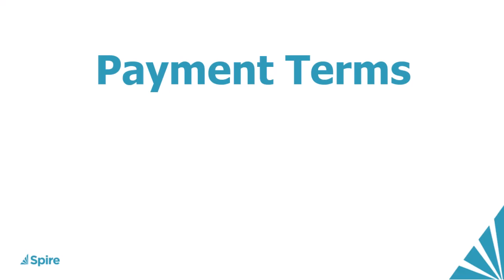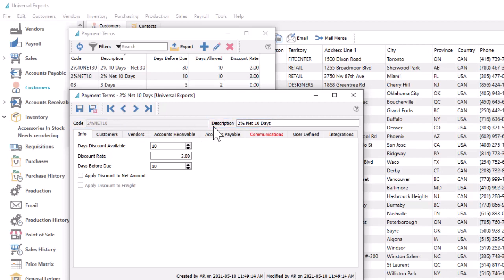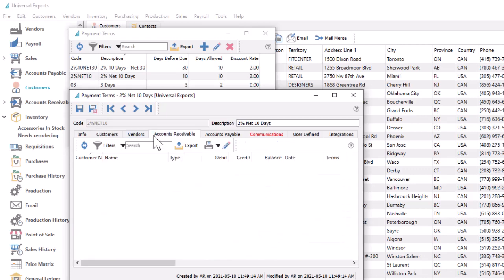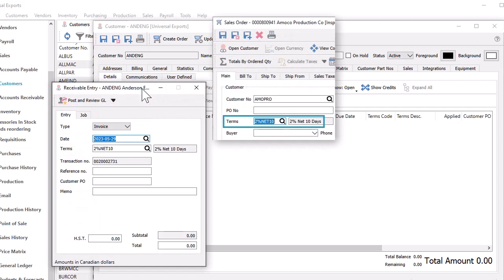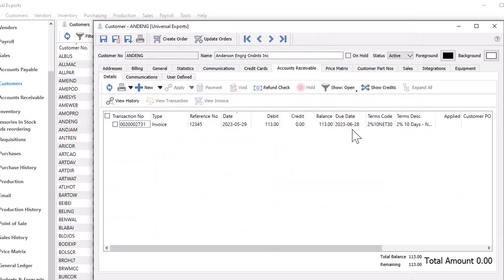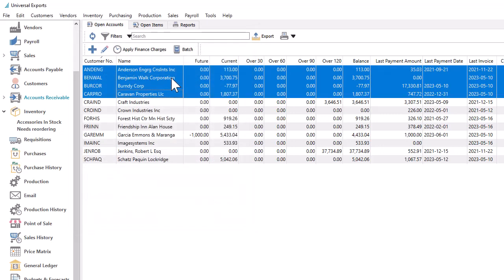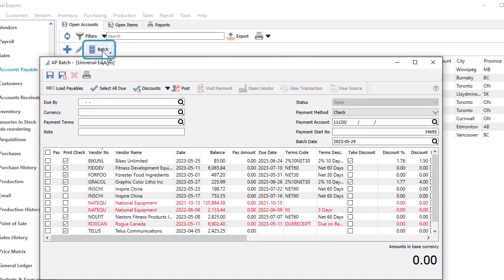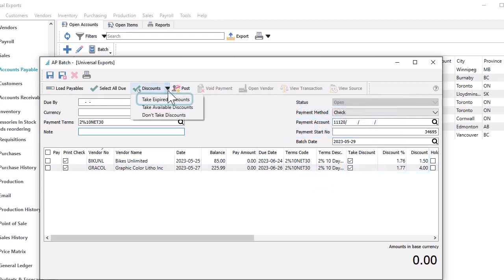Spire Payment Terms 3.10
When invoices are posted into Spire, either for your customer or from vendors, you can assign Payment Terms to calculate the due date and an early payment discount date. These dates can be used for reporting to see what is outstanding, to plan for how payments are received or made.